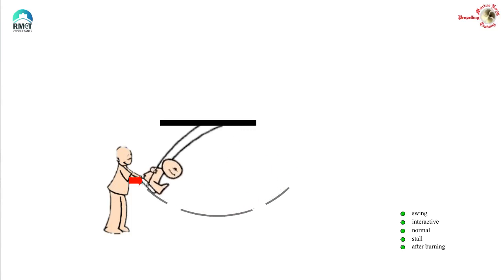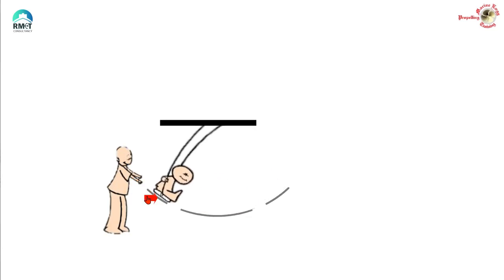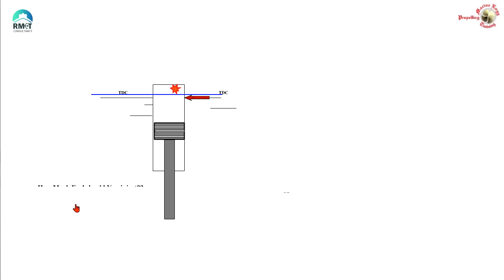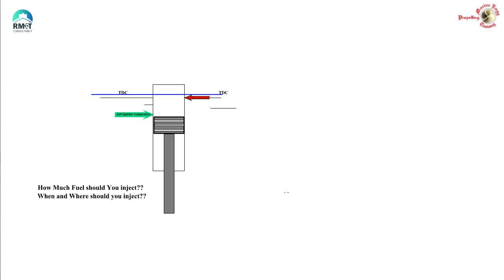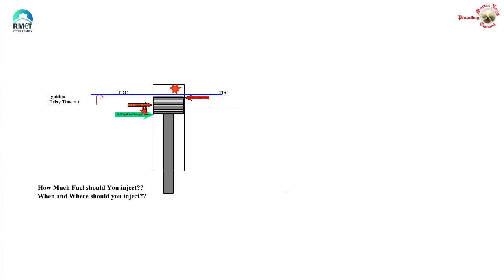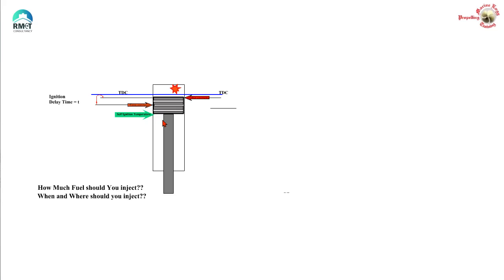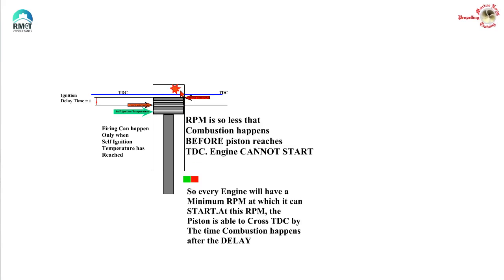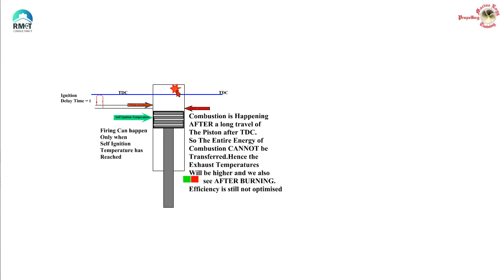Basics of Fuel combustion in Diesel Engine-Part 1 |Ramesh Subramanian|RMETC Videos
This video will take you through the Basics of Fuel Combustion in Diesel Engines.It will deal with Selfignitiontemperature,Ignitionlag, Necessity of VIT etc etc. It will form the foundation to understand the topics like difference between VIT and Super VIT and also appreciate the algorith of Combustion of ME Electronic Engines to b edeat with in future videos. Min Engine RPM ,Need to advance and Retard and Why Aux Engines dont have VIT??